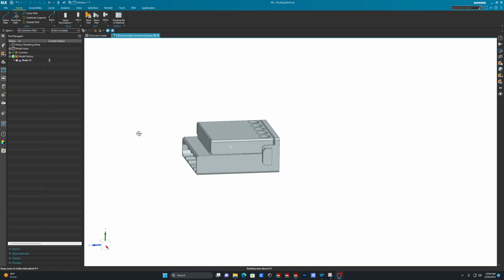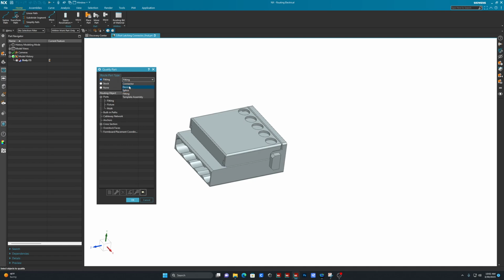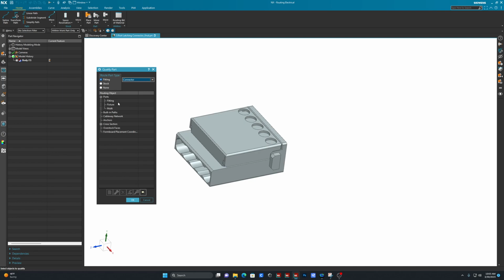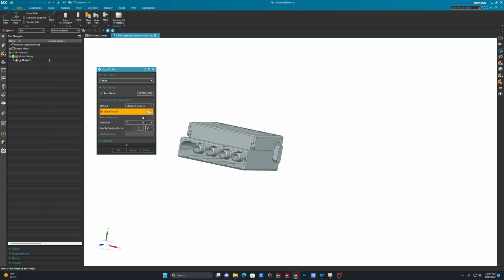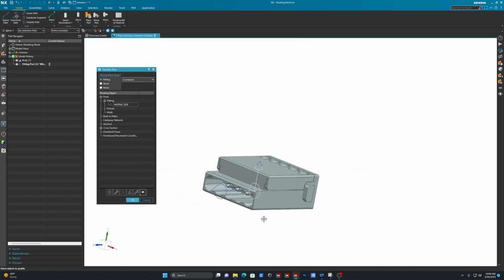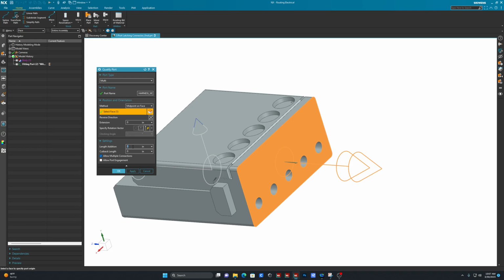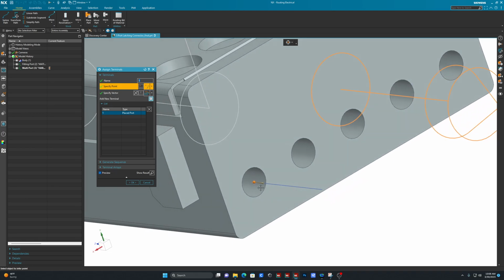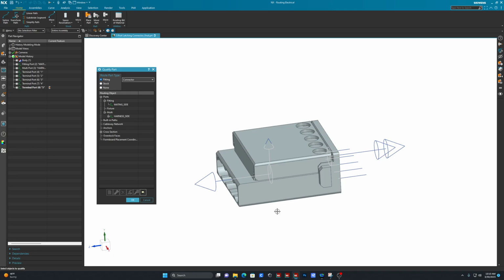NX 2206 Electrical Routing Tutorial - How to Qualify a Part for Electrical Routing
In this video we walk you through qualifying a part in this package. Questions? Please leave them down below!